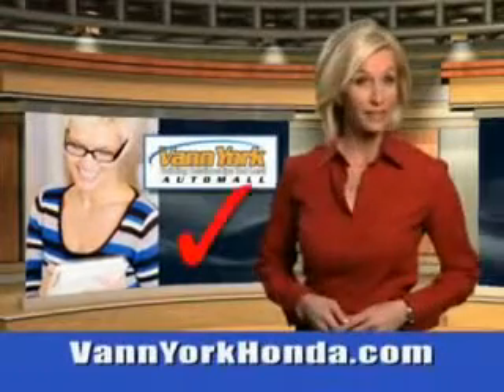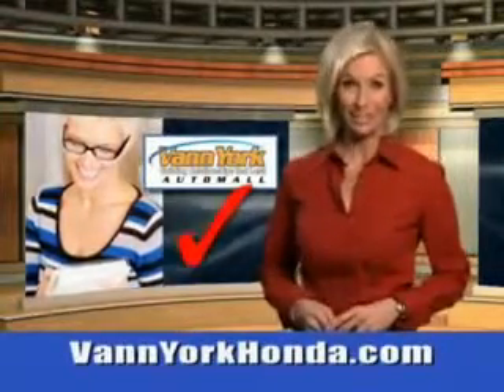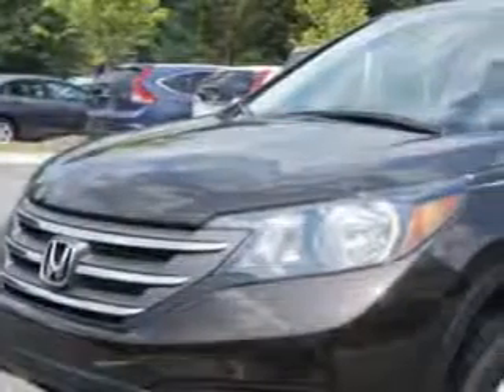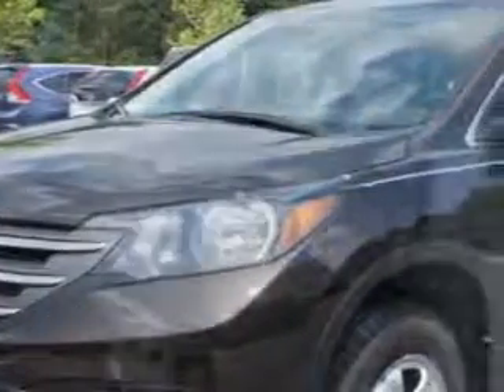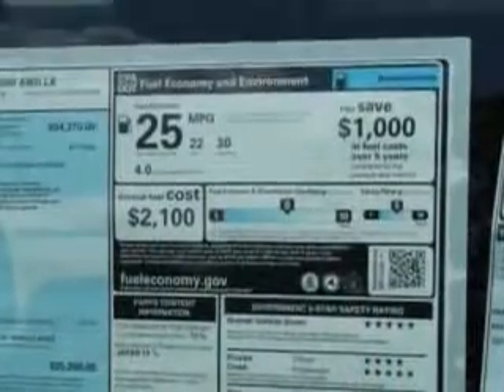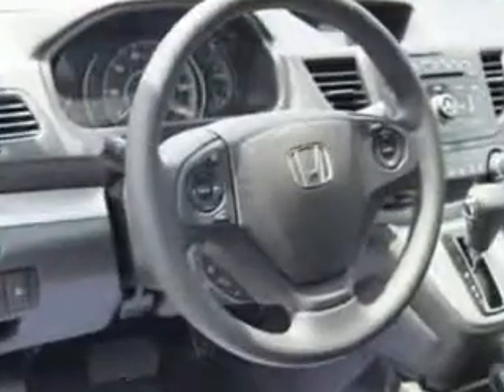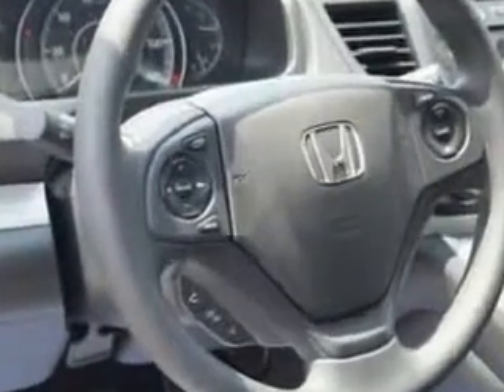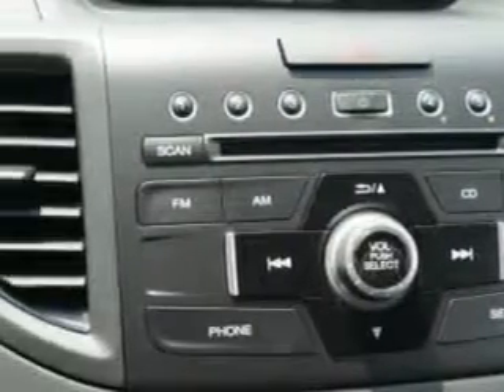Used 2014 Honda CR-V Greensboro, Winston Salem High Point, Kernersville NC Vann York Auto Mall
New 2014 Honda CR-V Greensboro, Winston Salem High Point, Kernersville NC Vann York Auto Mall, Imagine driving this Kona Coffee Metallic Honda Cr-V SUV AWD, equipped with a 4 Cylinder engine. Enjoy an exceptional 30 miles to the gallon on this great SUV with features like Halogen Headlights, Auxiliary Audio Input - Ipod/Iphone Integration, Emergency Braking Assist, Hill Start Assist, Electronic Brakeforce Distribution, Speed Sensitive Central Locking Power Door Locks, Intermittent Rear Window Wiper, Multi-View Rear View Camera, and much more. Enjoy the drive and have peace of mind in this Honda Cr-V. See us at Vann York Auto Mall today!VIN:2HKRM4H33EH697367

422 Eastchester Dr.
High Point, North Carolina 27262